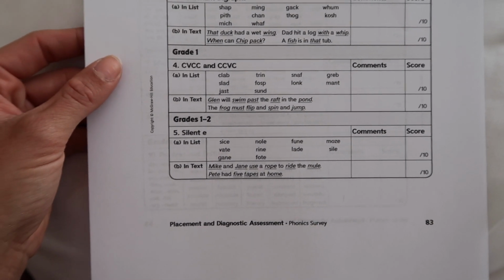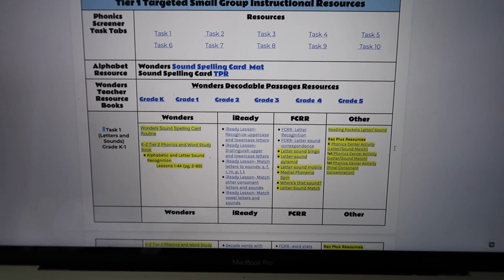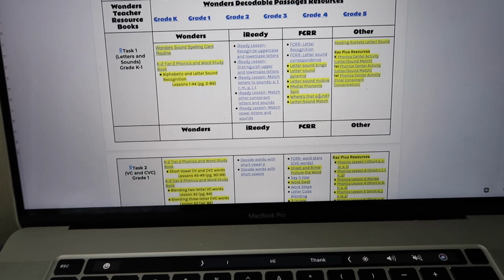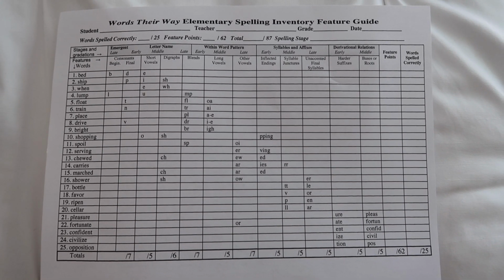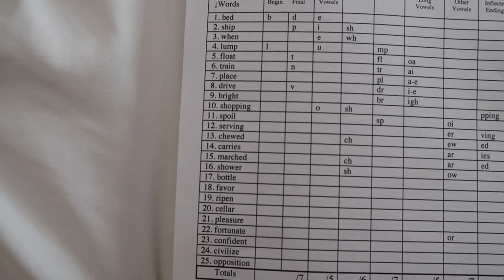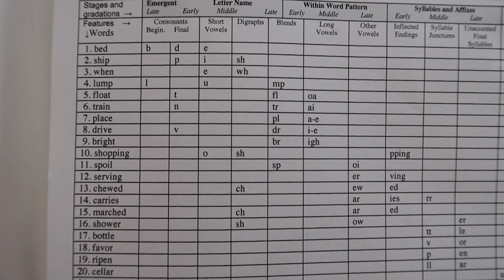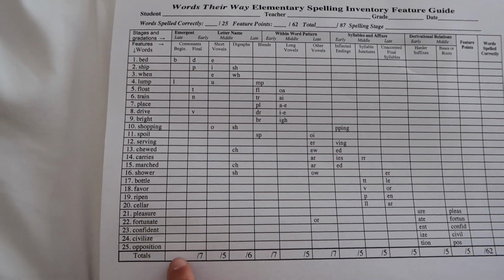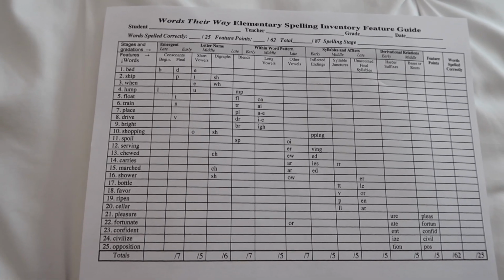Assessments I Use at the Beginning of the Year!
Hi friends!

I know the beginning of the year is coming up quick and I wanted to show you what assessments I use the first week of school to collect data on my students.